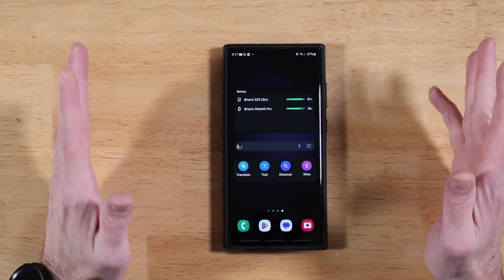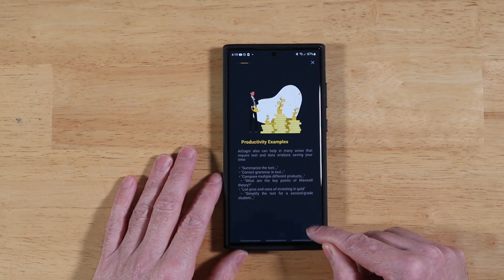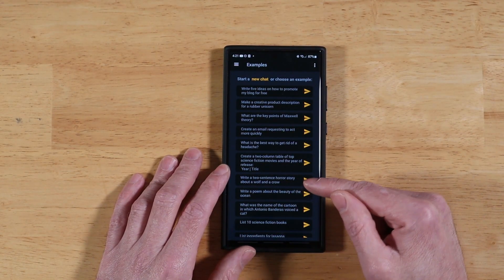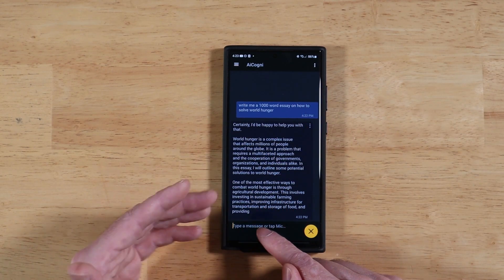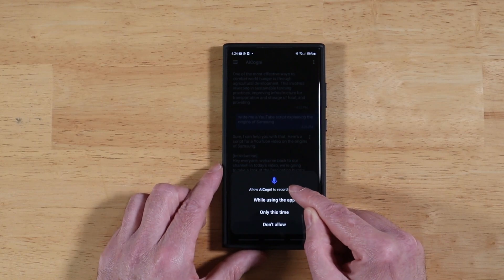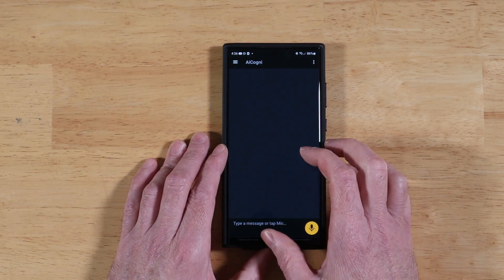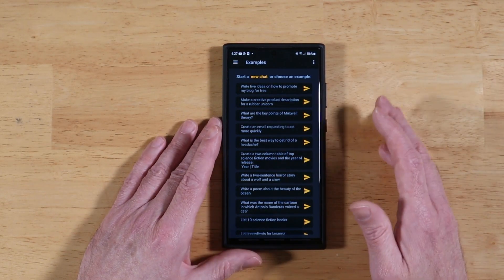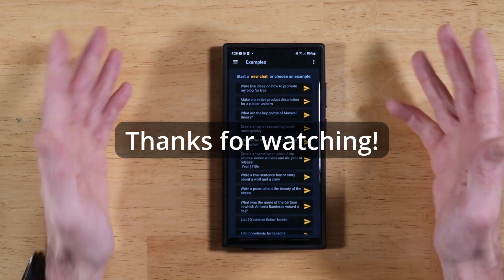ChatGPT for your Samsung Galaxy Device | AiCogni (S23 Ultra, Tab S8, Z Fold4 and more)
AiCogni is one of many ChatGPT clients popping up on the Google Play Store lately. ChatGPT is nuts, and in this video we see it in action. The possibilities are quite endless.

For more ChatGPT clients, search the Google Play Store for "ChatGPT", there's a ton out there.